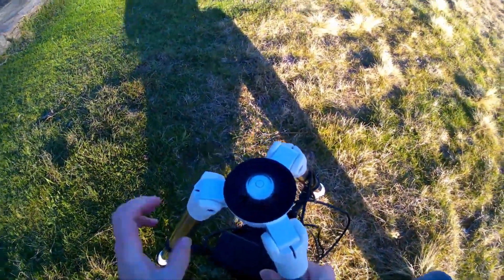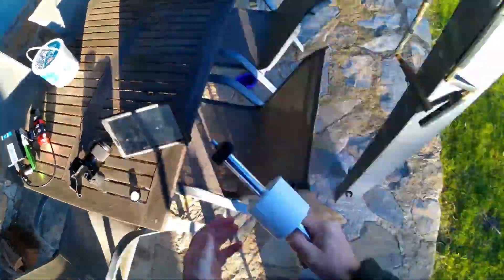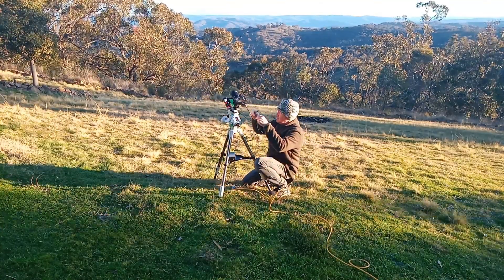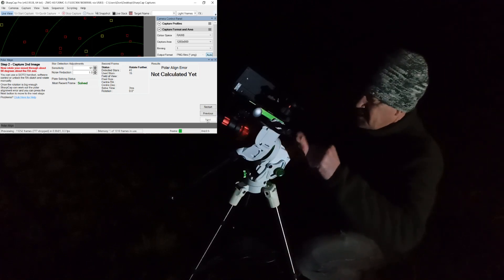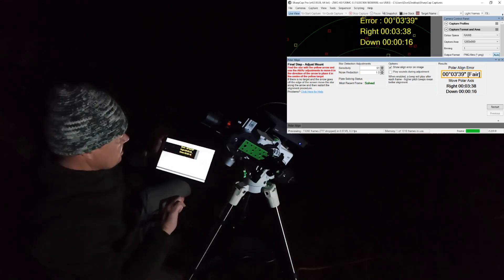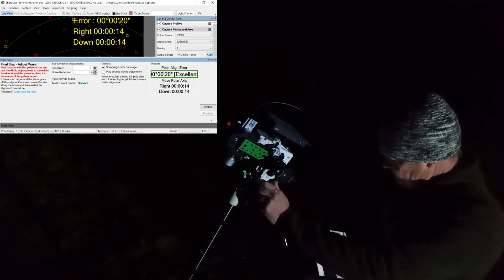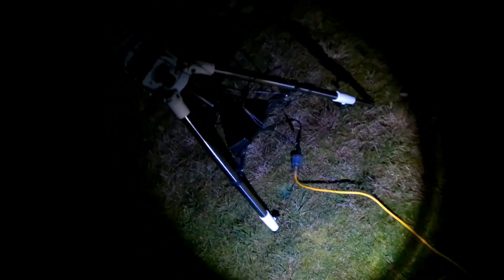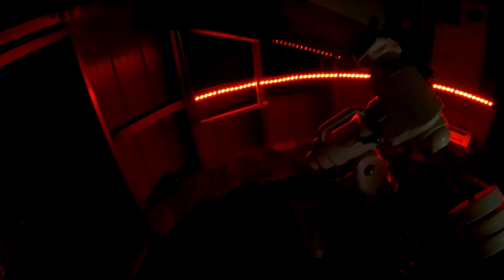SharpCap polar alignment for Milky Way photography using Sony A6400 and Sigma F1.4 16mm lens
First test with my Sony A6400 and Sigma F1.4 16mm lens. I used SharpCap to polar align with my Star Adventurer GTI mount.